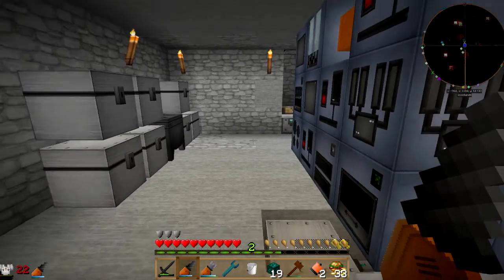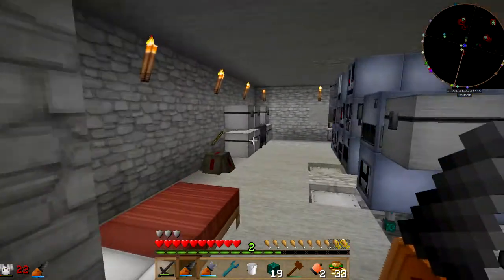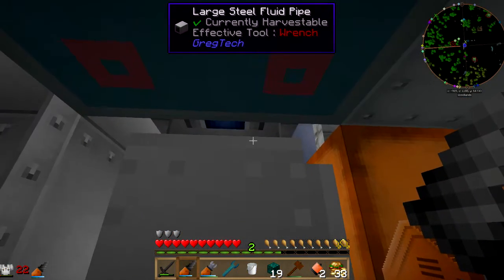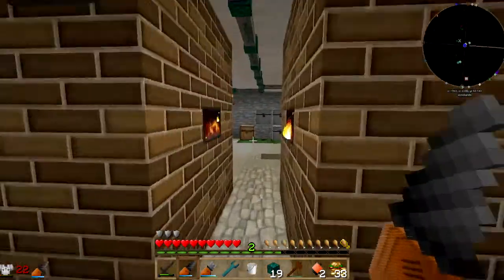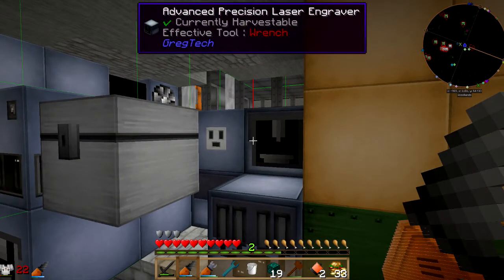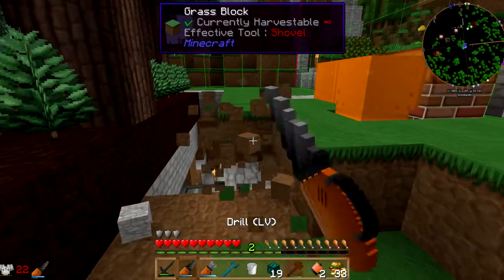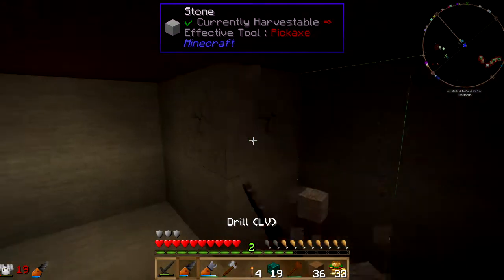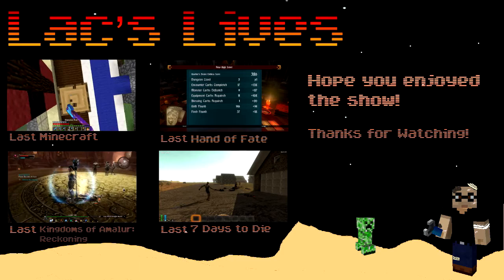Lac Plays FTB Infi-Tech 2 Ep 61 Arranging The Chest and Fuel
In this episode of LPFTBIT2: Getting tired of looking and running. Time to clean up the mess and finally hook my fuel production into my machines.